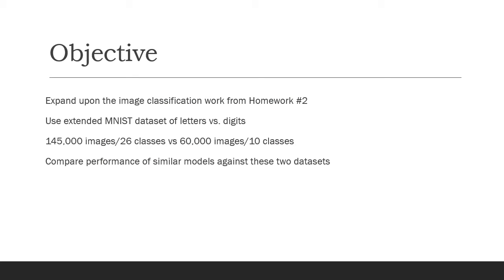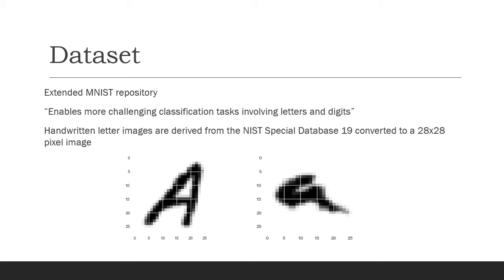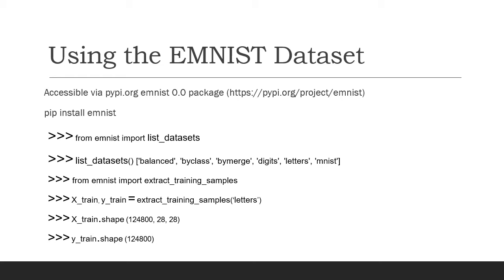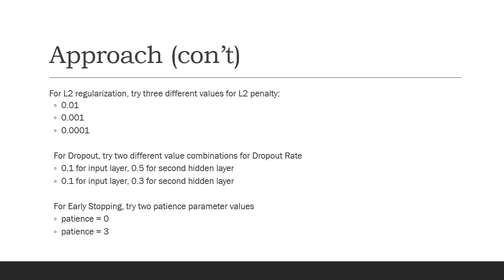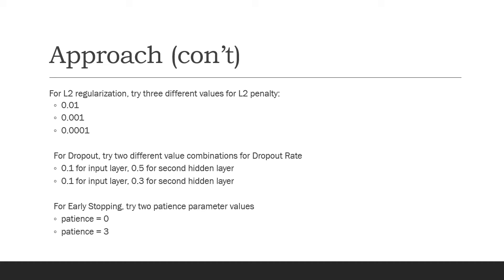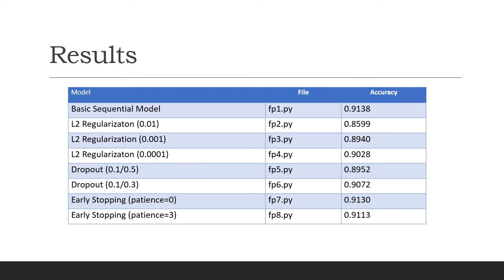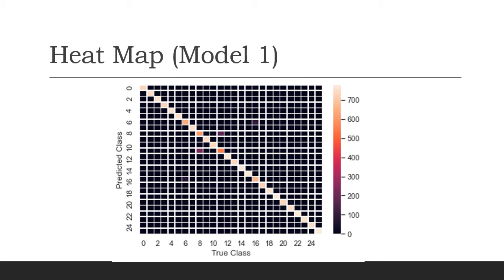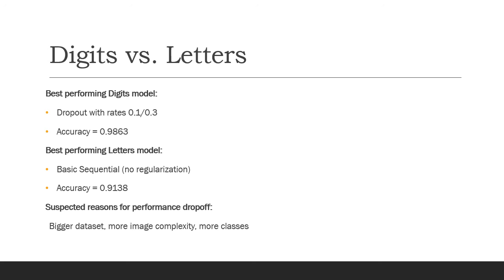Corlett Final Project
Classifying Letter Images